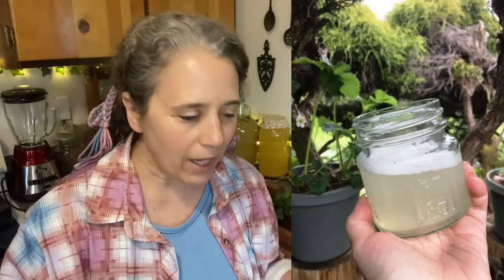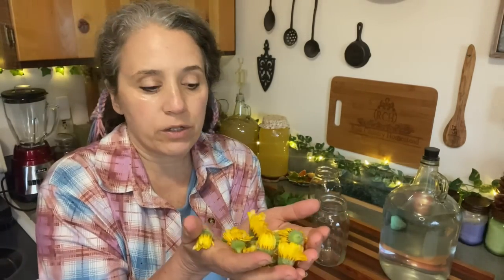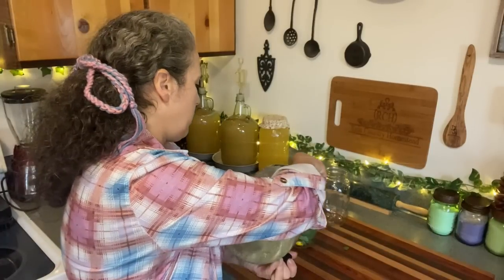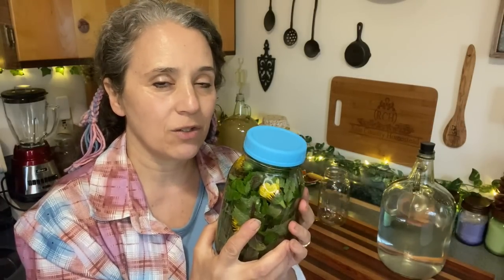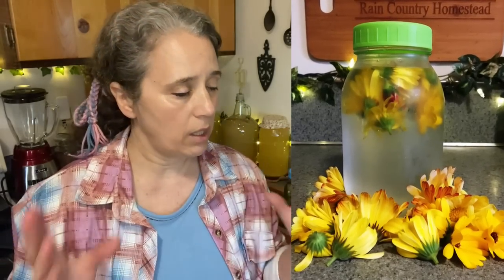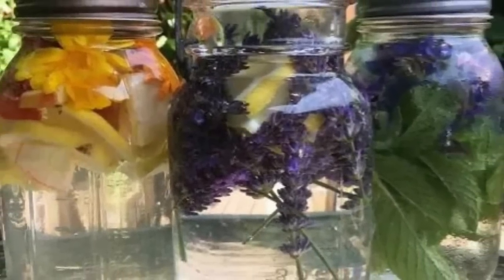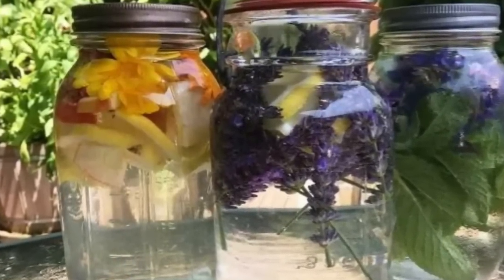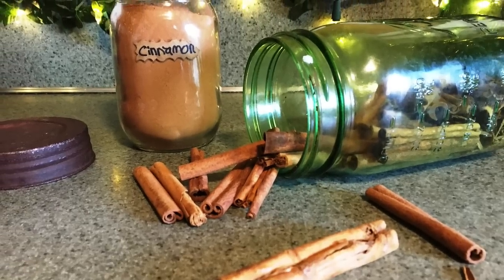Herbal Cold Infusions for Hot Days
Mother Earth Products: (Save 10% by going through this link!):
The Homesteader's Natural Chicken Keeping Handbook: